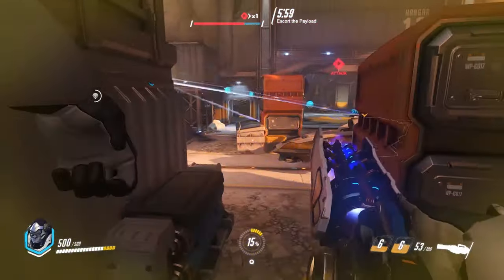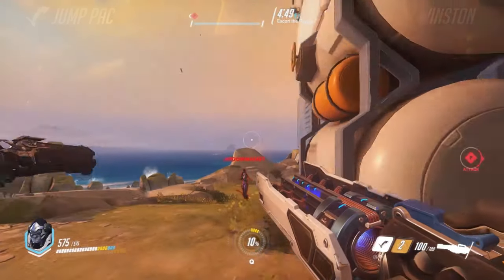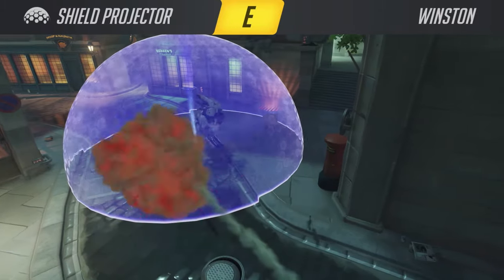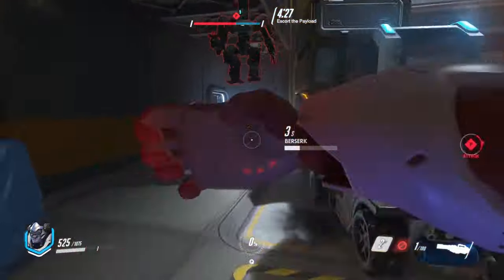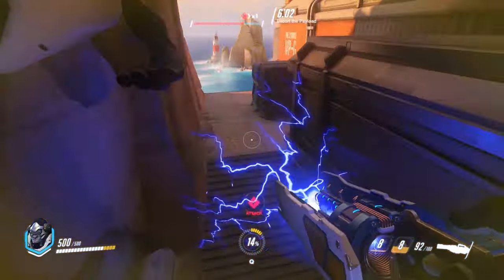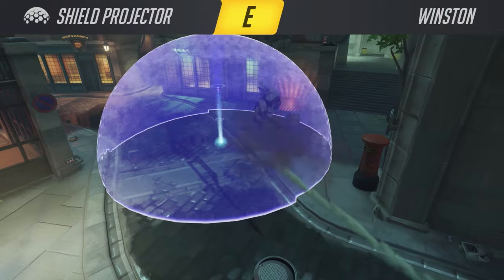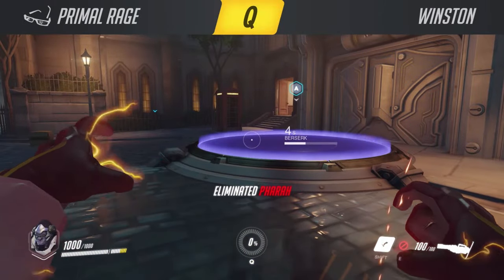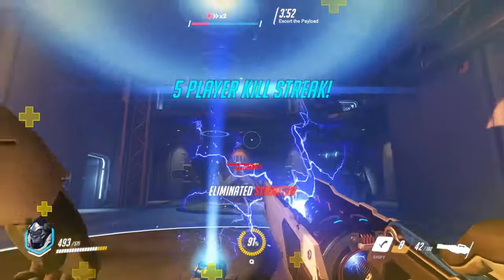Overwatch: Winston Overview & Introduction! (Abilities & Lore)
One of the tanks in Overwatch is Winston. Winston will be used mainly to shield away damage from the allies and to function as a meat shield between enemies and allies. He has a lot more hitpoints than other Heroes, and is quite mobile for such a big tank. When he activates his ultimate ability, he will almost double his hitpoints to make him nearly unstoppable. He zones other players out and does melee damage. Ofcourse he does melee damage in a shooter type game... He's a Gorilla.

Winston's abilities:
- Tesla Cannon (LMB) - A short-range electric shot that does damage to enemies that are nearby.
- Jump Pack (Shift) - Winston jumps up in the air and deals significant damage on impact as well as staggers enemies.
- Shield Projector (E) - Winston puts down a shield projector that basically creates a dome around a projector that he puts on the ground.
- Primal Rage (Q) - Winston goes into a rage and embraces his animal nature. He gains additional health and does a lot of melee damage.

The different abilities allow Winston to be in the middle of combat pretty much at all times. He won't be dealing the most of damage, but he will be essential for a team's survival. Without a proper tank it is going to be very difficult for other Heroesto get the damage in so as a Winston player you have to make sure you are in the front of the battle. Because of the high health pool and because of Primal Rage, you still should not be going down too often.m A solid team composition will always need at least one tank. So as Winston, know that you have that role. Soak up the damage for your allies first, and let them get the kills... Until your Primal Rage is up... Then go on a rampage.

As far as Winston's story goes there is a lot to talk about. In short, Winston is a super-intelligent, genetically engineered Gorilla. He was part of a group genetically enhanced gorillas that were intended to test the effects of prolonged habitation in space on other planets, to see if humans could potentially live on another planet. One of these gorillas displayed such rapid development from the therapy that he was taken under the wing of Dr. Harold Winston. The gorilla in question decided to take the name of his human caretaker and Winston built a rocket to escape to earth.

The goal of this series is to introduce the different Heroes of Overwatch so you can get an advantage when you are able to play this game, which is likely later this year. I will try to keep the videos short and concise but with all the necessary information to introduce the characters. Please note that the footage in this video is taken from an early version of Overwatch and may not represent the final product.

Overwatch is an upcoming multiplayer first-person shooter in development by Blizzard Entertainment. Unveiled on November 7, 2014 at BlizzCon, the game emphasizes cooperative gameplay using a cast of various "heroes", each with their own abilities and roles within a team. The game is scheduled to enter a closed beta phase in the fall of 2015.